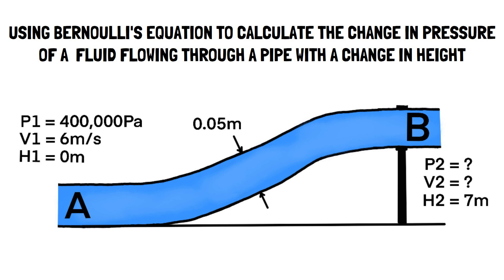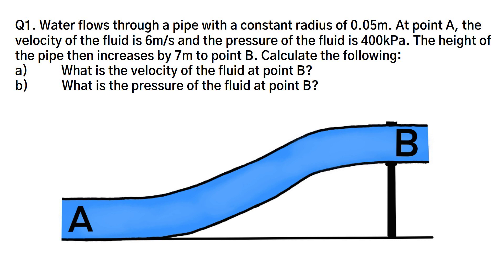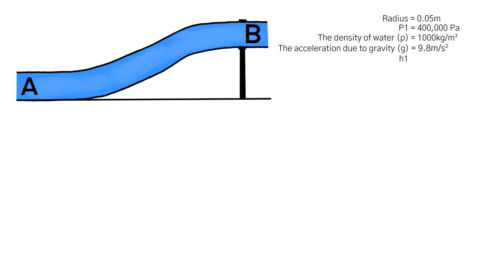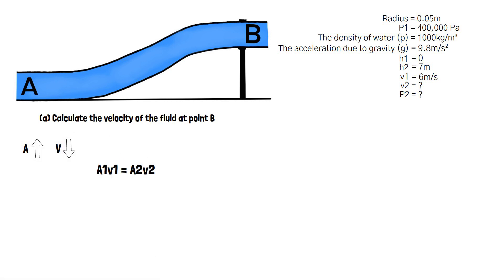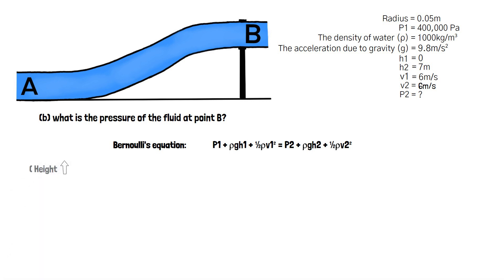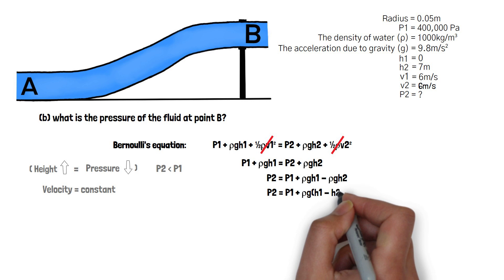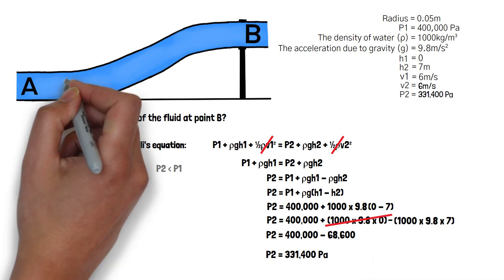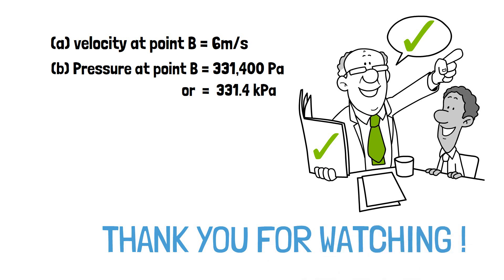Using Bernoulli's Equation: A Pipe With a Change In Height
In this video, we explore the relationship between velocity, pressure, and height of a fluid flowing through a pipe with constant radius using the continuity equation and Bernoulli's equation.
A step by step tutorial explaining how to calculate the change in velocity and pressure of a fluid flowing through a pipe that experiences a change or increase in height.
Whether you are an engineering student or simply curious about the inner workings of fluid dynamics and would like to understand the basics, this tutorial provides a concise and clear explanation of some of the most fundamental principles in the filed.
Hope you enjoy watching. Please leave a comment suggesting any topic you would like us to cover next.